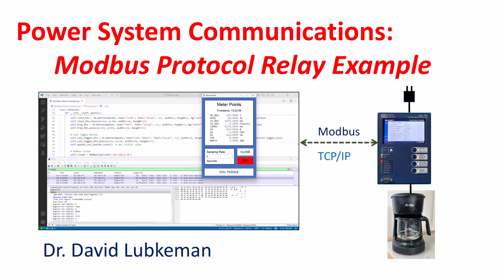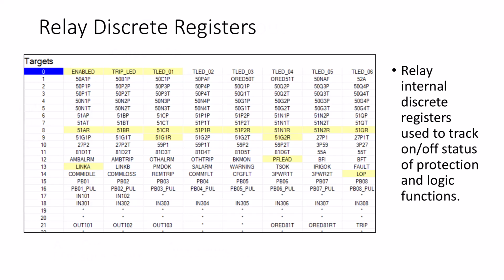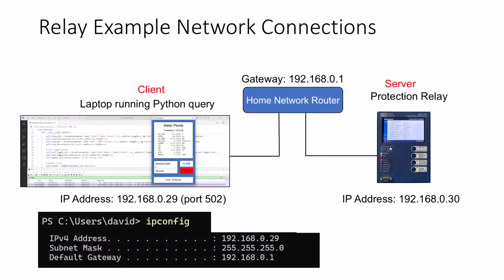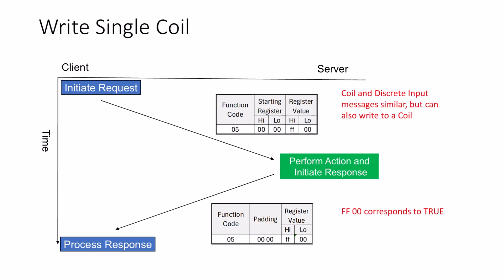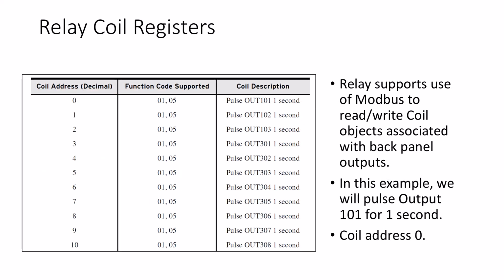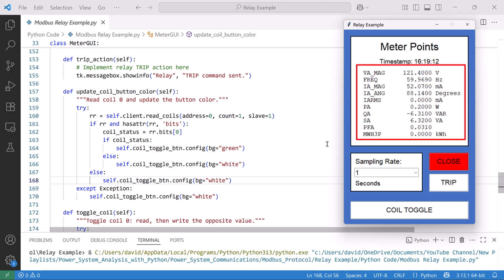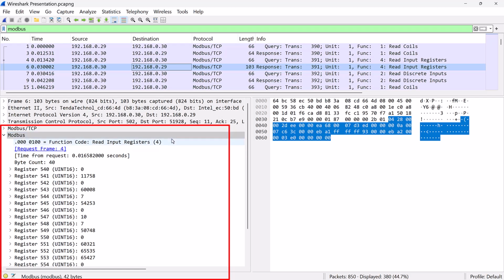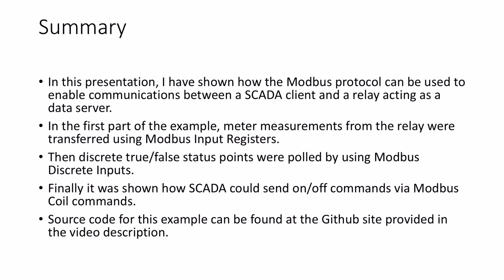Power System Communications - Modbus Protocol Relay Example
This video demonstrates how to use the Modbus protocol to communicate with a power system protection relay. The presentation starts with an overview of the relay’s communication features and the physical connections required. A SCADA monitoring and control application written in Python is utilized to show how to access the relay analog measurements and discrete registers using Modbus Input Register, Discrete Input and Coil object types. A Wireshark network protocol analyzer is applied to show details of the Modbus messaging between the SCADA client and the Relay server.

0:00 Introduction
0:47 Relay Example Overview
4:04 Modbus Object Types, Function Codes and IP Addressing relevant to Example
6:01 Message Exchange Scenarios demonstrated in the Example
8:11 Relay Setup and Register Addresses
10:09 Python SCADA Monitoring and Control Application
12:42 Wireshark Viewing of Modbus TCP Messaging
17:08 Summary